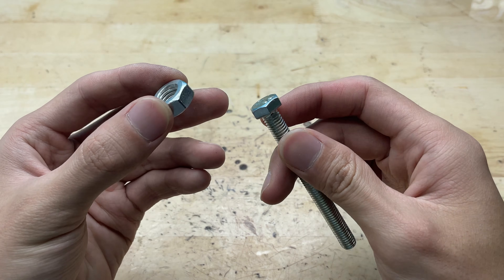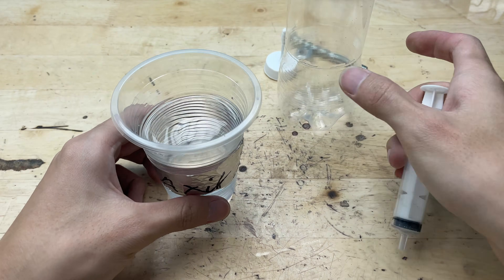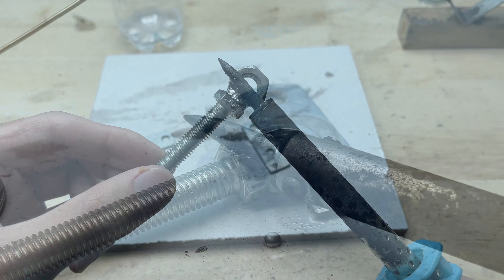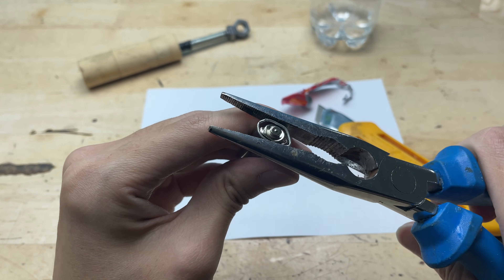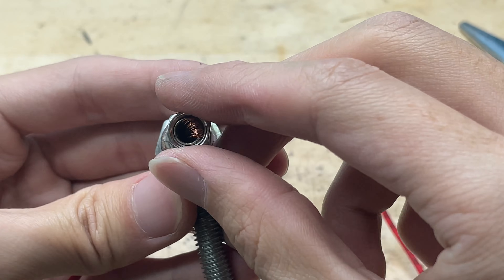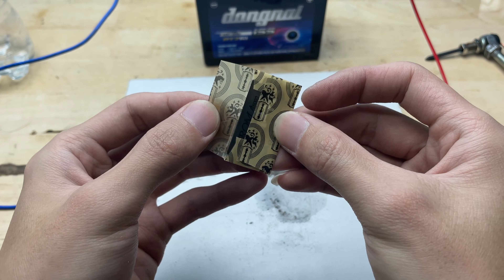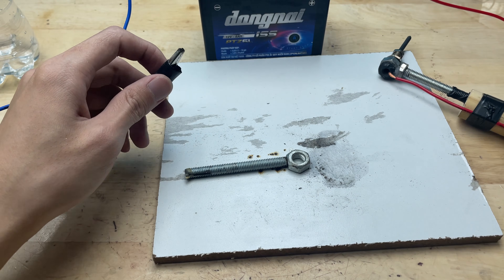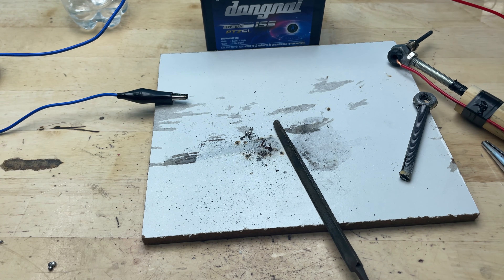Not everyone knows THIS SECRET! You'll never throw away OLD HEX NUTS again!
Hello everyone! You are watching the video: "Not everyone knows THIS SECRET! You'll never throw away OLD HEX NUTS again! ". In this video, I will show you how to make a simple welding machine easily at home and it would be very helpful!